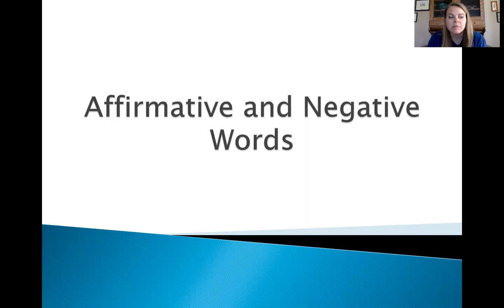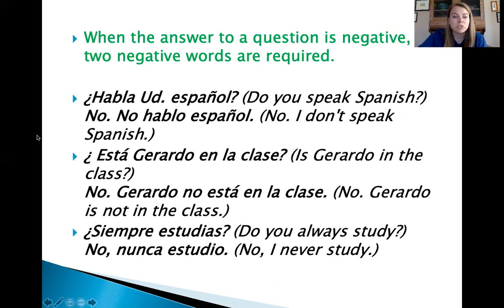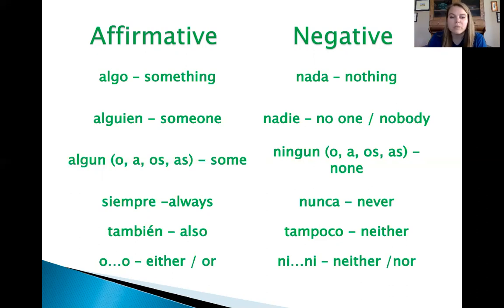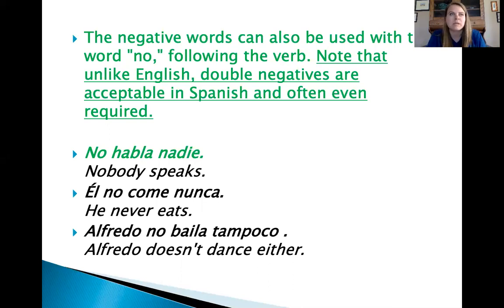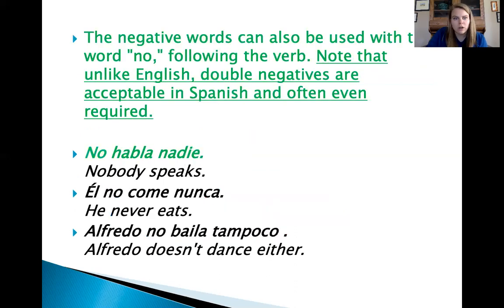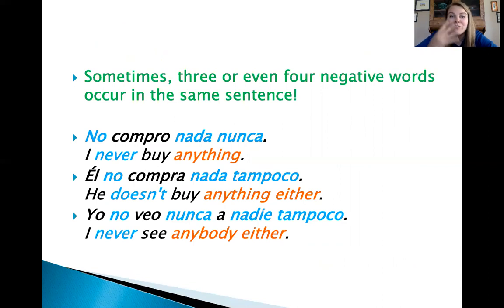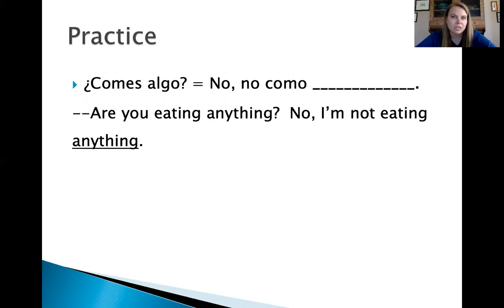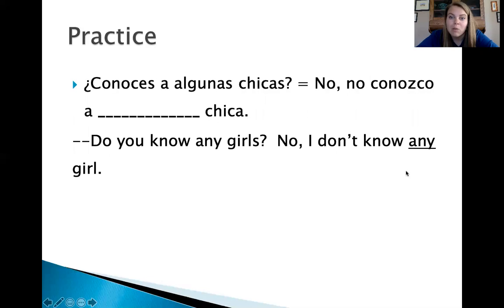Affirmative and Negative Words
Affirmative and Negative words - Spanish 2 notes